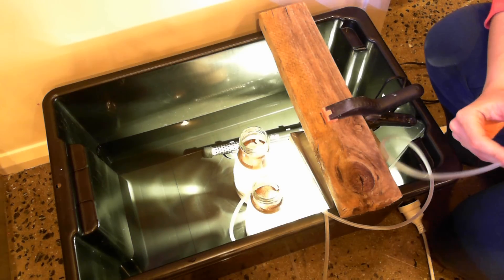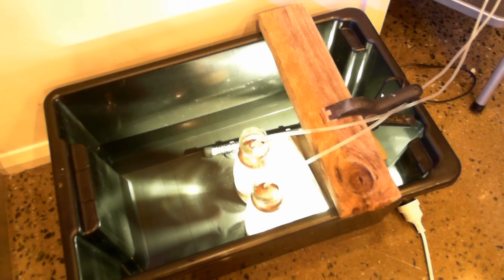Part 1: Hatching Brine Shrimp / Artemia for Aquarium Fish Fry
A simple method of hatching brine shrimp (a premium live food) for aquarium fish.

Brine shrimp are a nutritious and easy to raise feed for tropical and marine life. They are heavily relied upon as a first food for fry (baby fish) and are used as a diet supplement by many avid fish keepers for their nutritional value, and perhaps also the interest it sparks in their fish! Brine shrimp, particularly in their adult stages, can be bought in most pet stores, but it is often cheaper and more convenient to raise them at home.

Salt
Bicarb Soda
Ammo Lock
A 1lt Jar
Air Stone
Air Hose
Air pump
Heater
Light
Clamps
Plastic Tub
Shrimp Eggs
Spirulina Algae
Thermometer